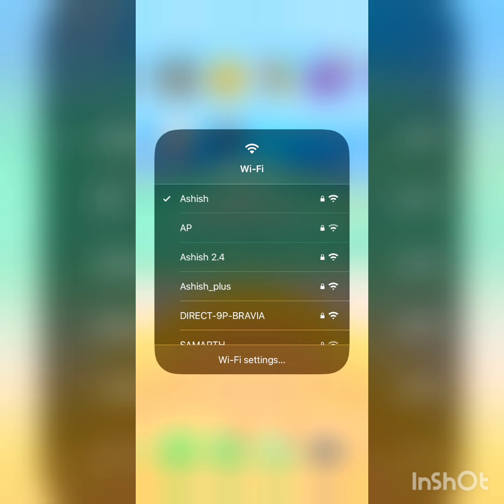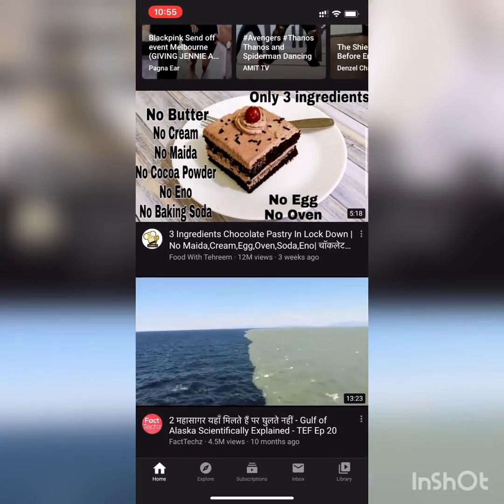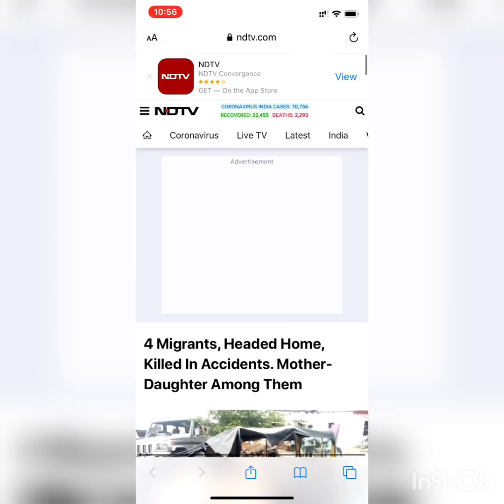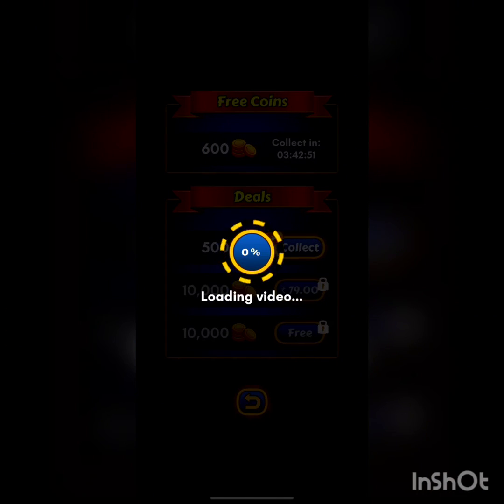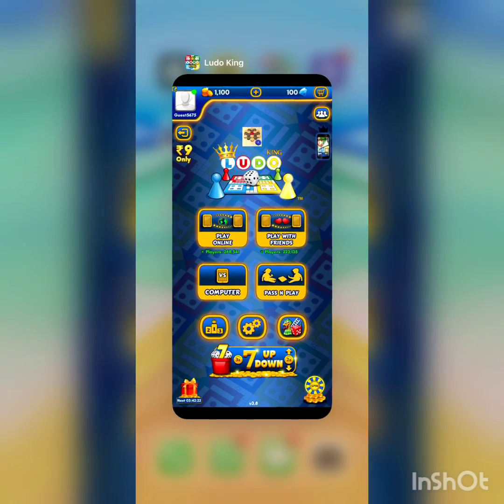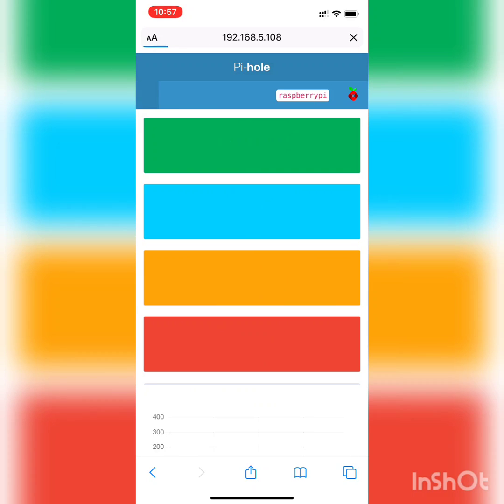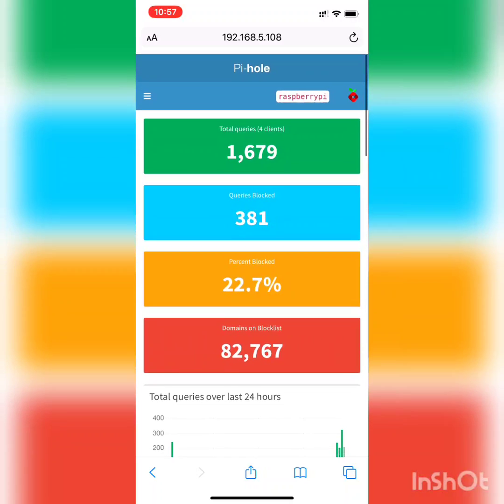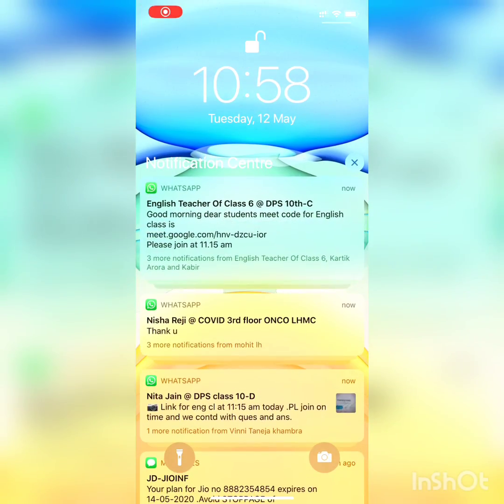Ad blocker (Raspberry Pi)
This is an ad blocker made through raspberry pi
Hardware
Hdmi cable
Monitor
Power adapter
Usb C to A cable
Rj 45 cable
Wifi router

Software
Raspbien pi
Pi hole